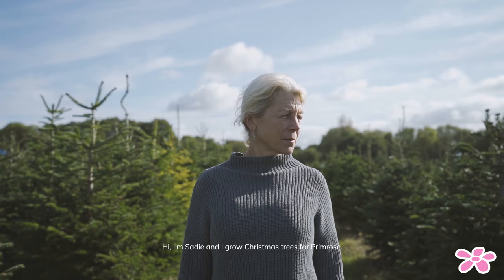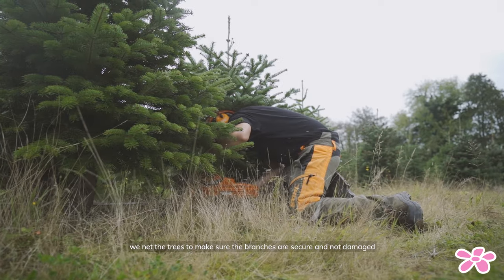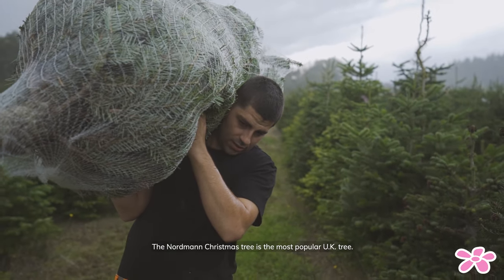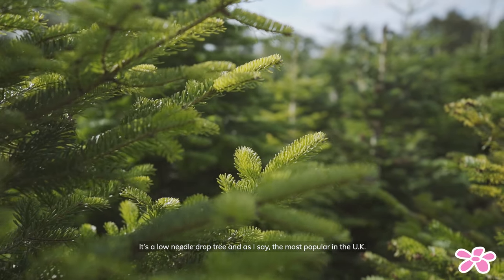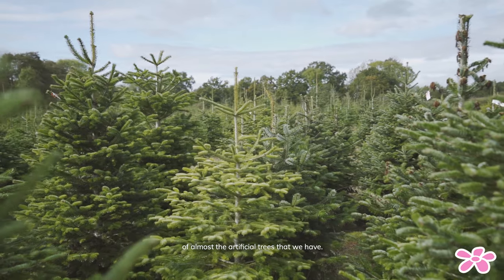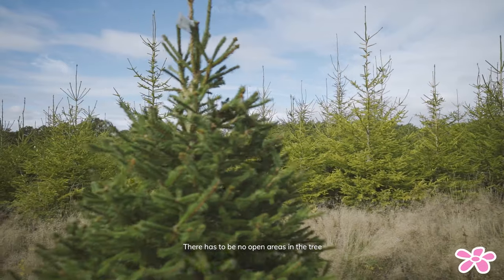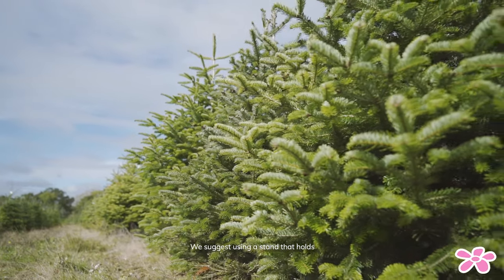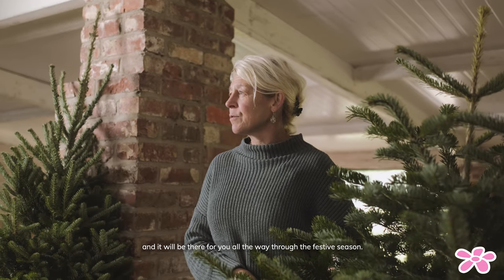Picking the Perfect Christmas Tree | Primrose.co.uk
From tree farm to festivities at home, watch the journey of your freshly cut real Christmas tree this festive season.

Our real Christmas trees are carefully netted and packaged in a specially designed box and conveniently delivered to customer's homes within 24 hours of being cut. Our trees are sustainably grown in the UK from premium quality seedlings, making them the perfect tree for Christmas.

Tag us on social media